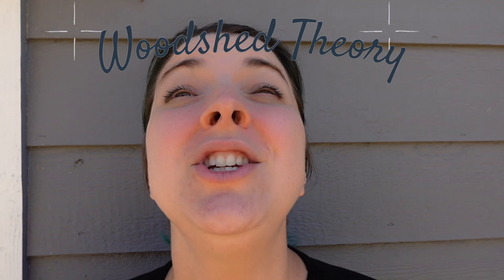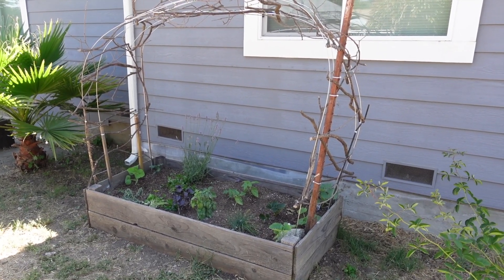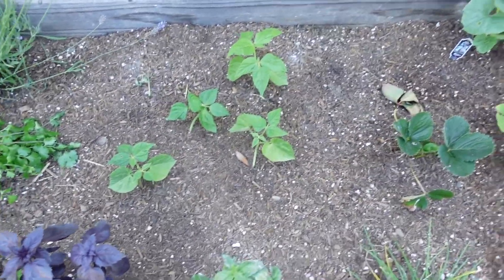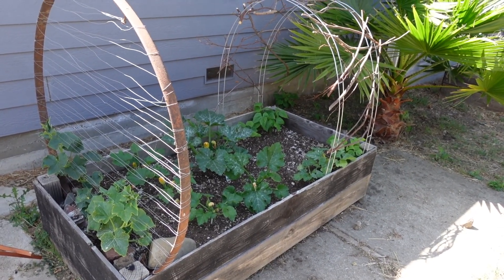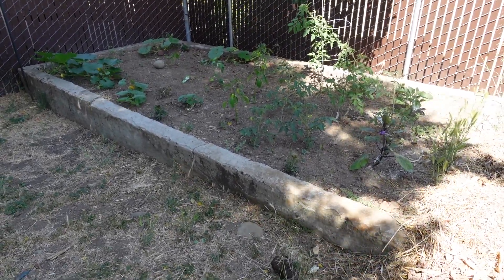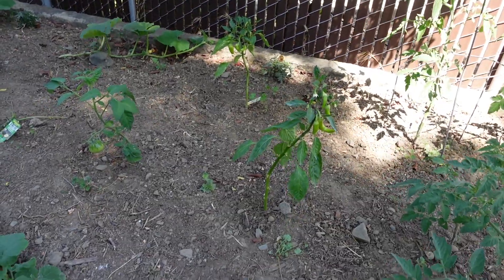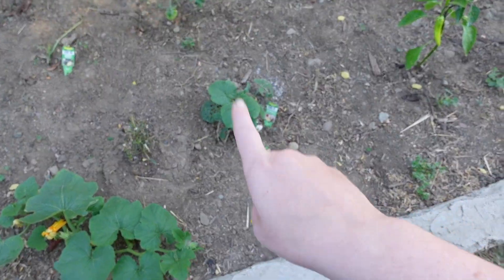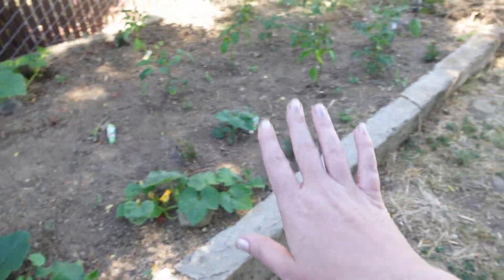Vegetable Garden Tour June 2023 | Autism Special Interest Video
Which plant was your favorite?

Hi! I’m Claire, and this is my channel, Woodshed Theory. Here you will find the awkward ramblings of an adult autist. I love being creative and sharing my experiences with you.

 Thumbnail was produced in Canva. B-Roll is also from Canva.